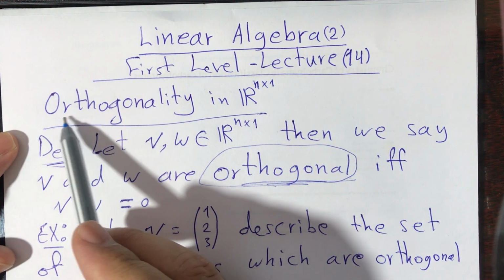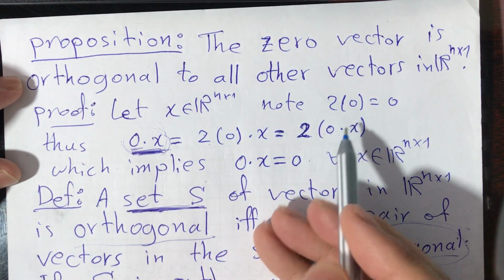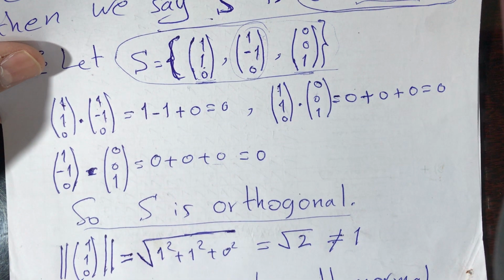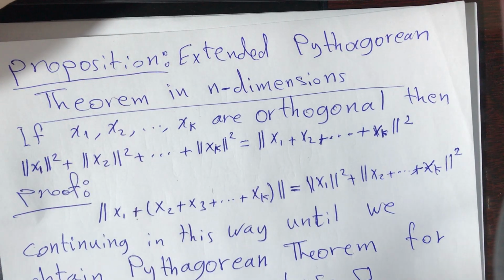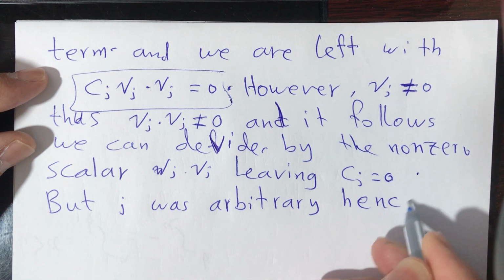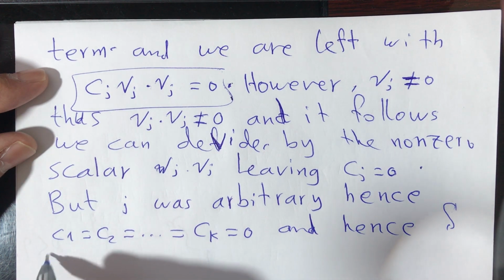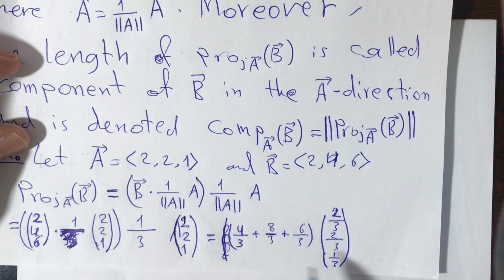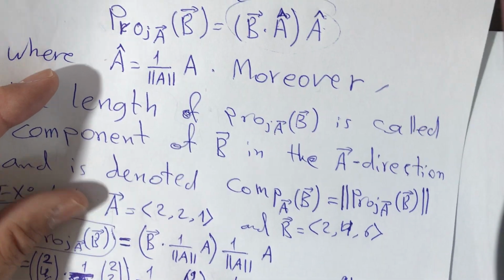Orthogonality in R^n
Orthogonality of vectors in R^n